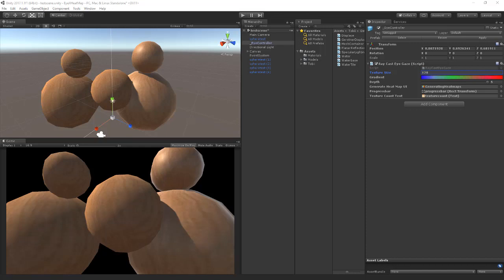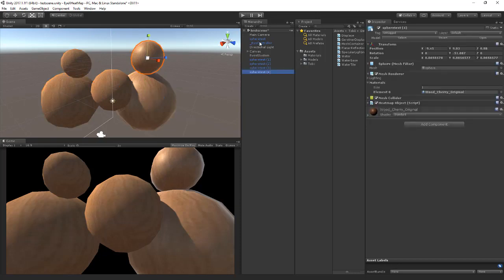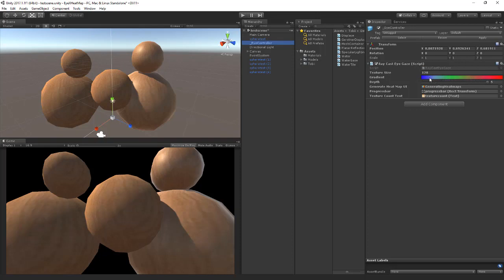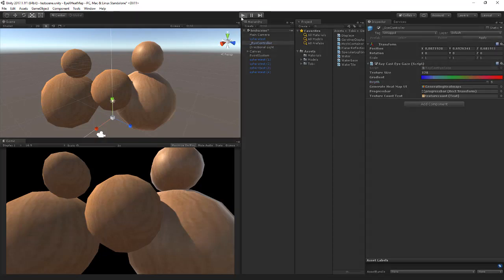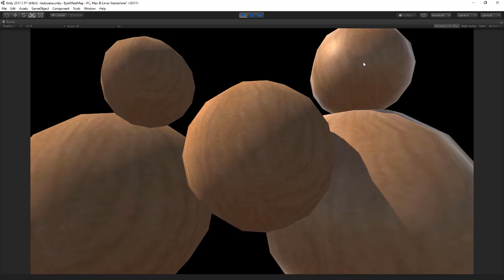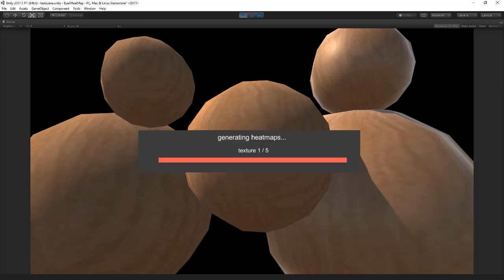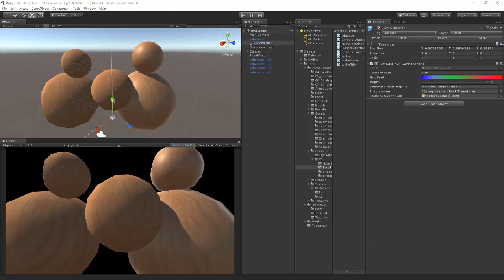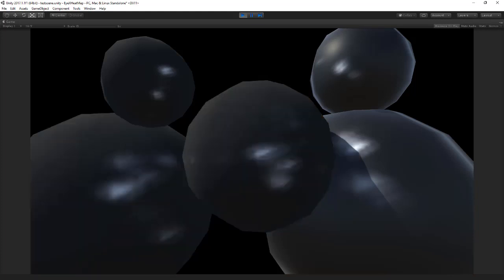EyeX Heatmap System [Unity WIP]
heatmap system 1.0